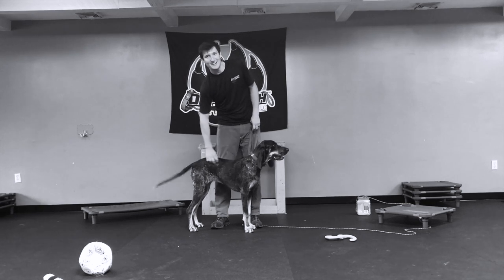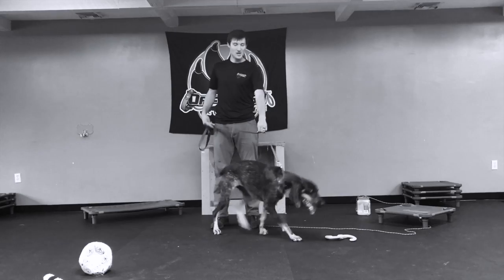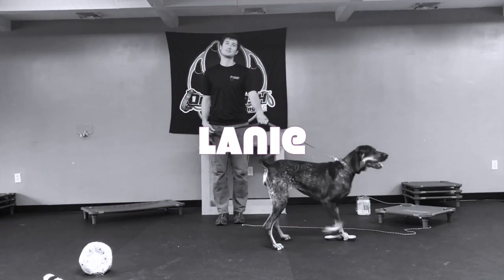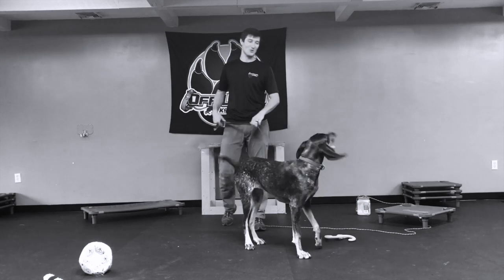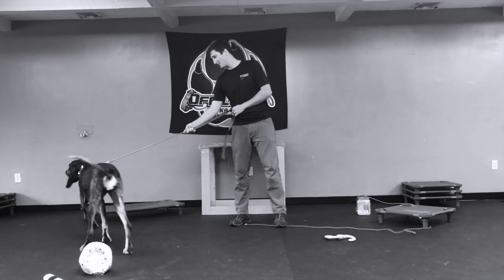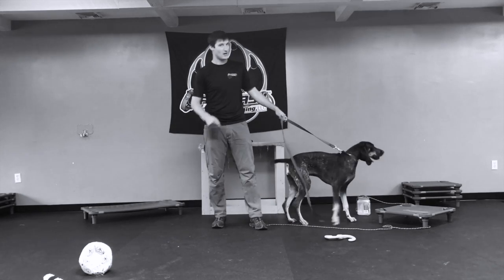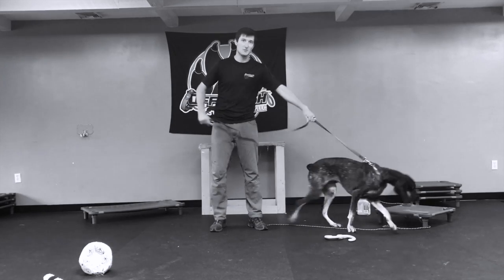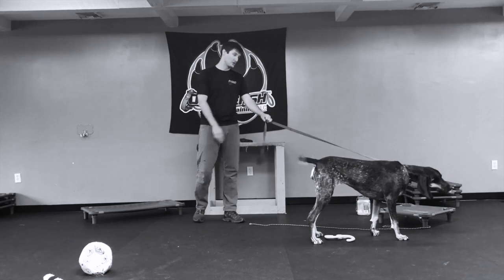9 mo Blue Tick Coon Hound (Lanie) | Best Richmond Va Dog Trainers | Off Leash K9 Training